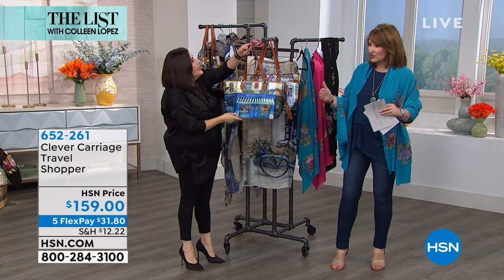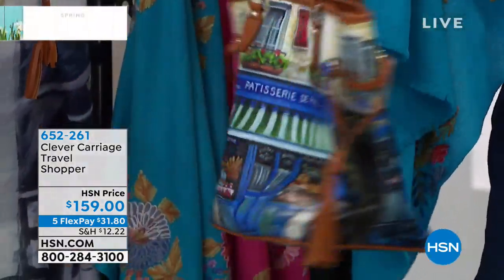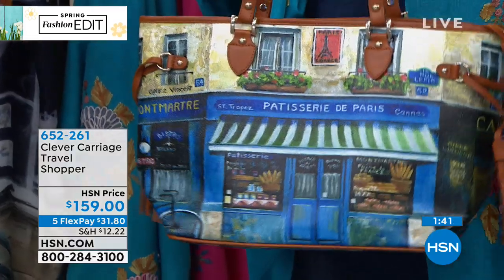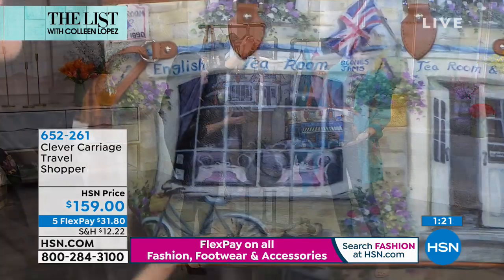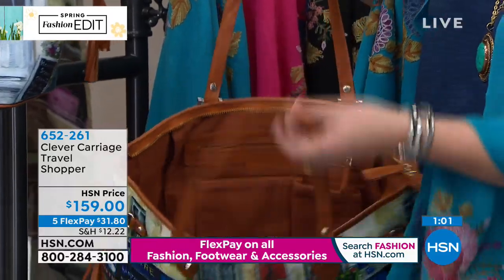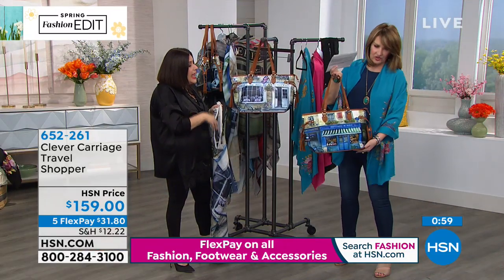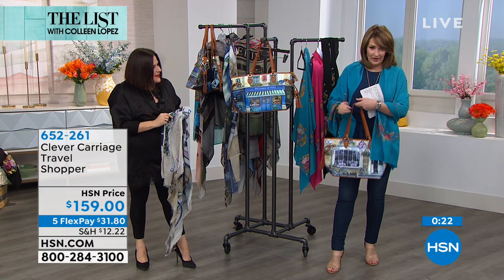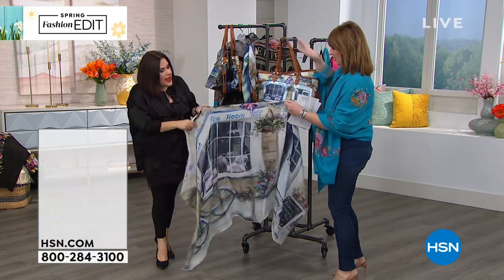Clever Carriage Travel Shopper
Kim Isaacsohn, Head Coachman of Clever Carriage Company, absolutely loves scenes of French Patisseries and English Tea Rooms. These gorgeous shoppers have the scenes printed onto manmade material on both sides of the bag. It's a perfect lightweight travel tote to take with you on your journey fit all of your essentials and feel as if you are in France or England, no matter where you are!